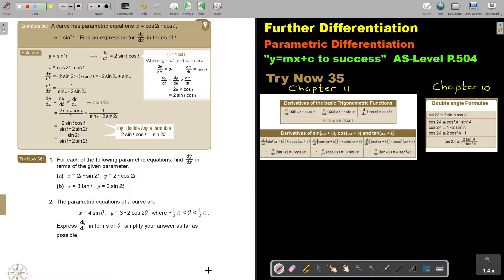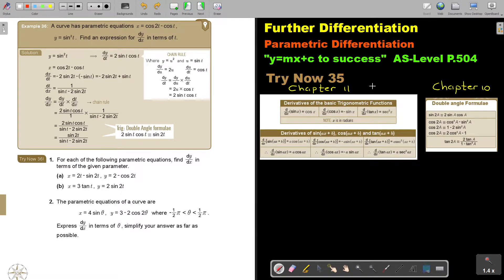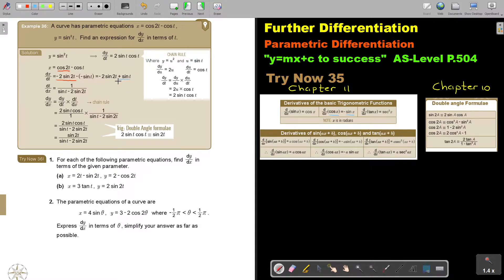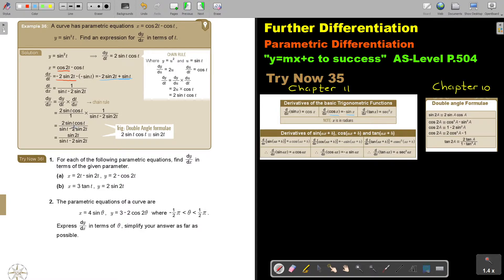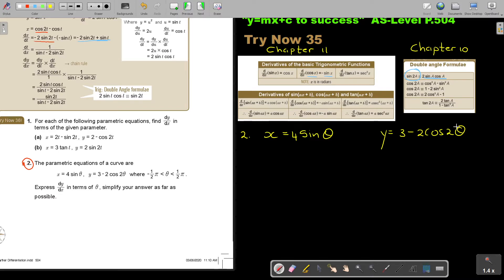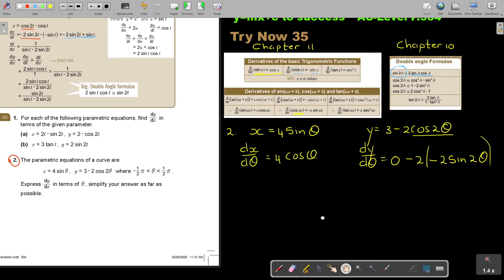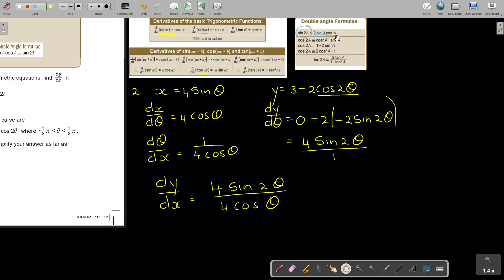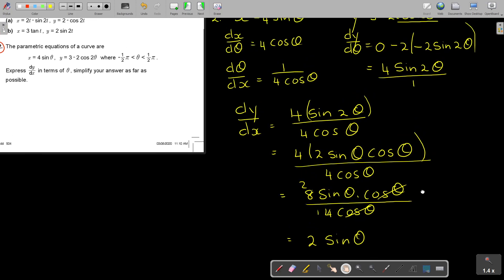11 36 Further Differentiation Parametric Differentiation Part 5